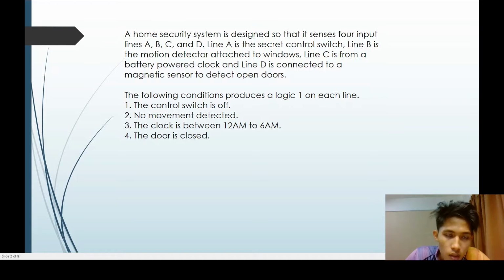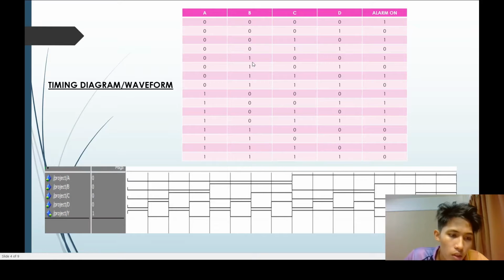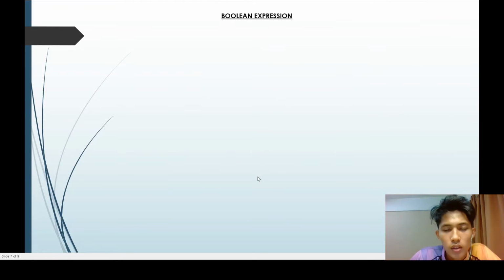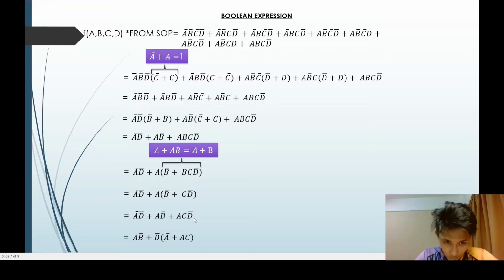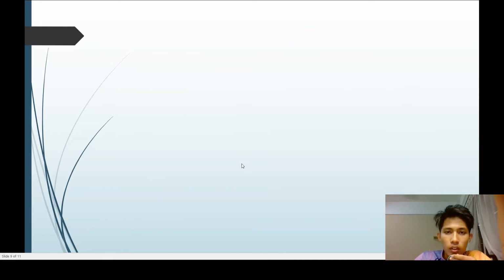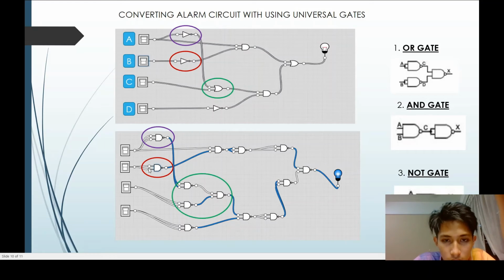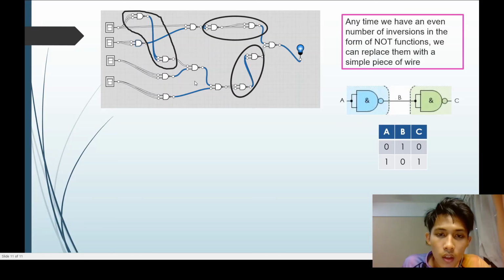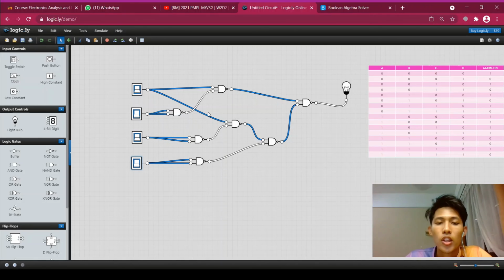MID TERM PRO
This video is about my digital logic design class project. Please use earphone to hear the video clearly as my earphone is not really good for creating the video.